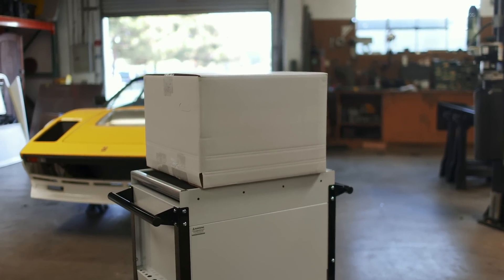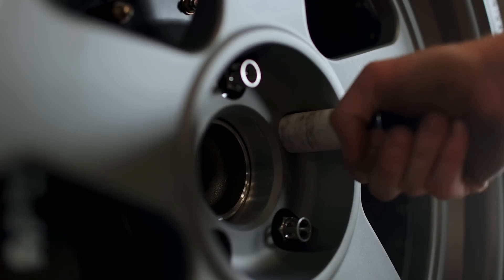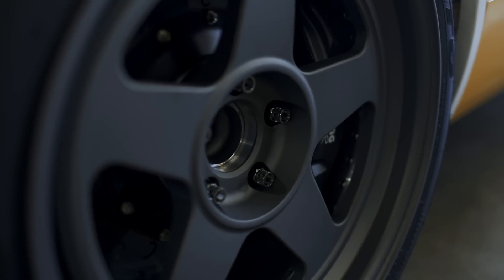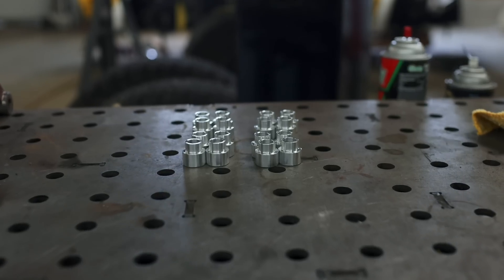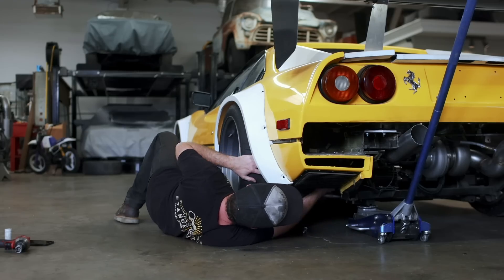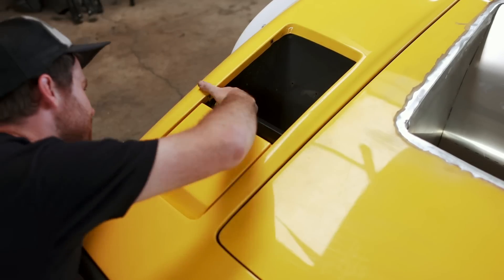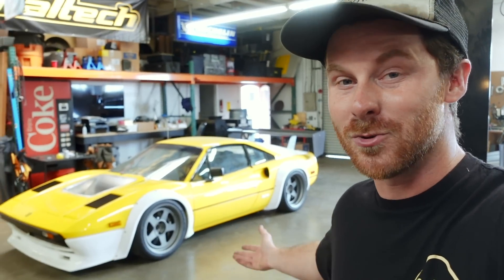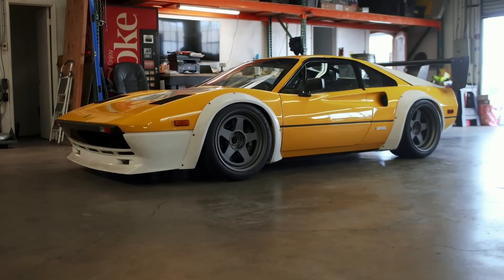WHEELS! - The Honda-Powered Ferrari is ON THE GROUND! 16+ Months of Work For This!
Timecodes:
00:00 - Intro
00:19 - We're Finally Here
01:08 - The Rotiform ROC-H with Nitto NT01s
02:42 - Installed
03:10 - The "244 GTK"
03:47 - But it Wasn't That Easy
04:30 - Machining Spacers & Installing Lights
07:33 - Enjoying the Moment. Thank YOU!
09:07 - One More Look
09:56 - The Final Checklist
12:17 - Outro